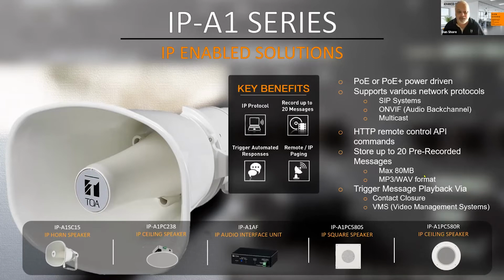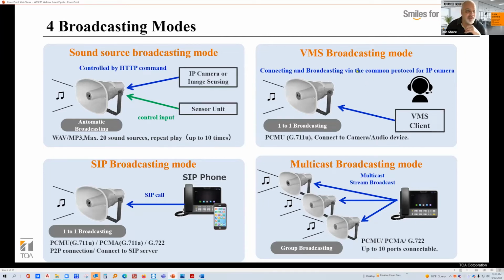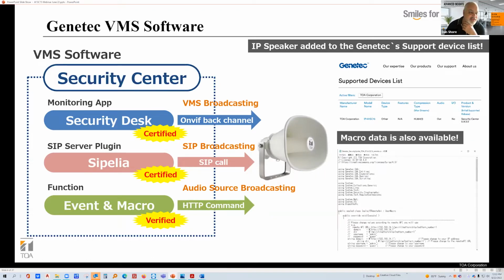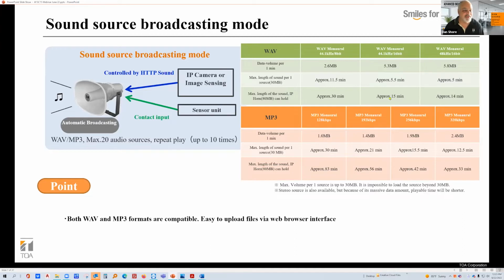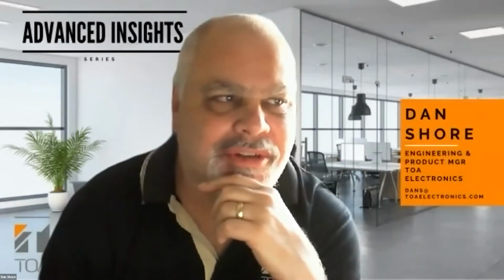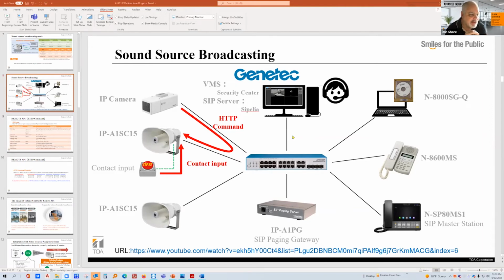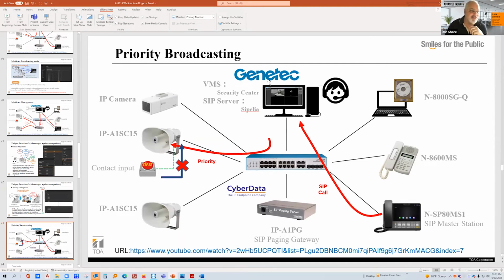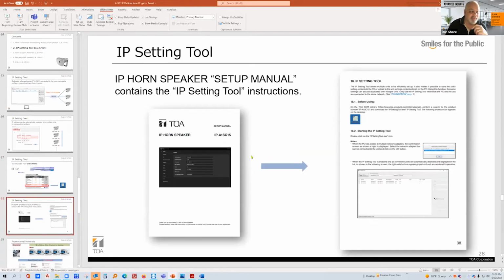Advanced Insights Series - IP-A1 Series "Incorporating into Security Solutions"